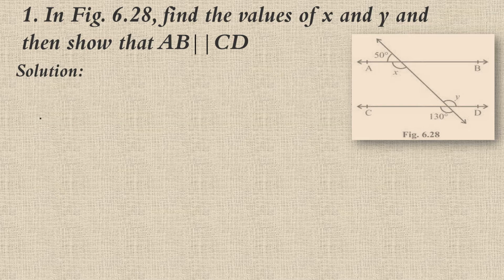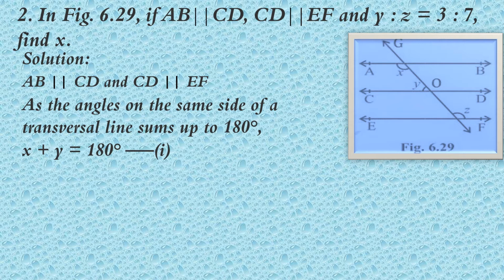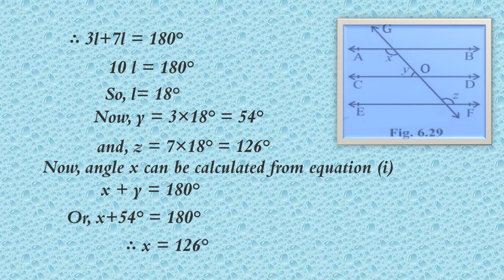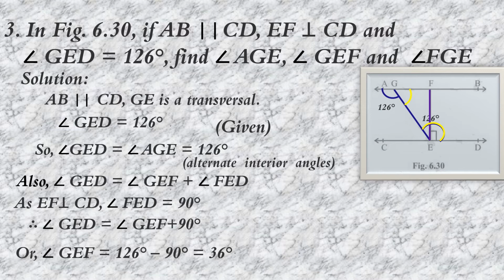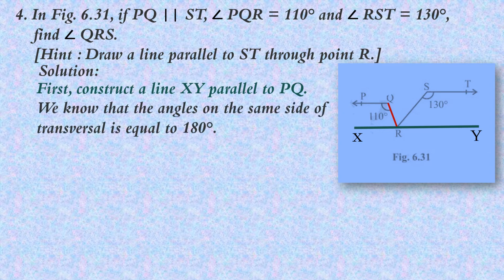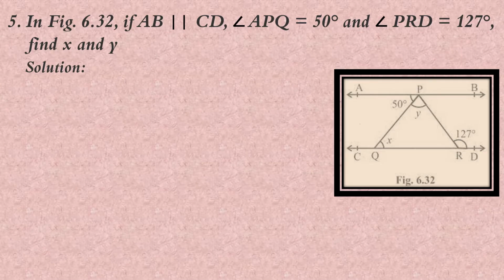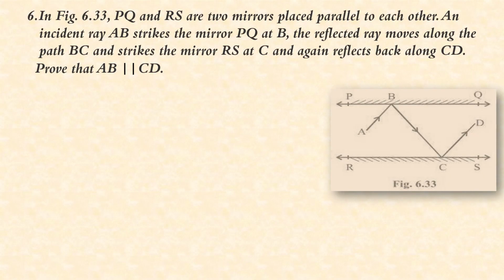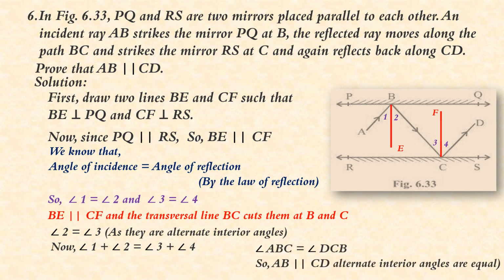Lines and Angles Grade 9 Exercise 6.2 CBSE